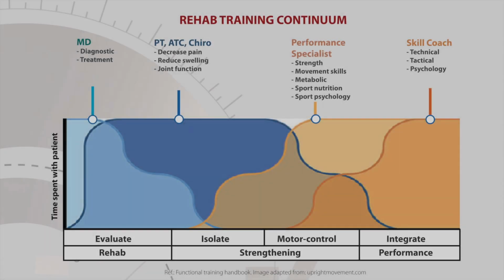KINESIOLOGY, A MULTIDISCIPLINARY APPROACH - CKA/ACK - Matias Golob